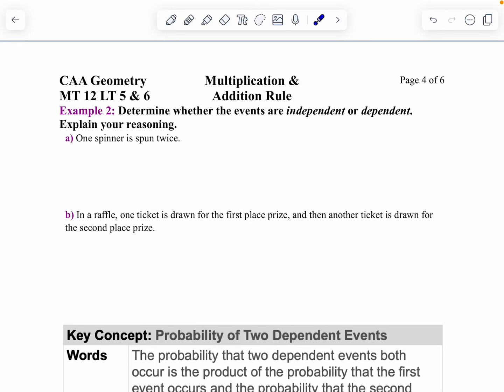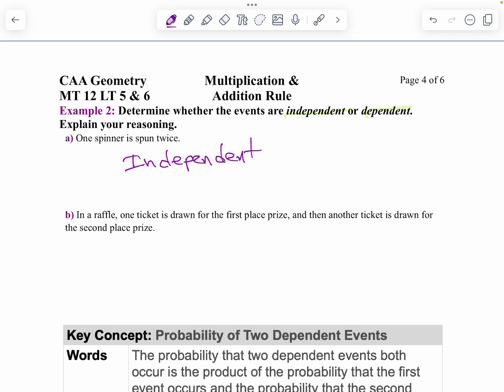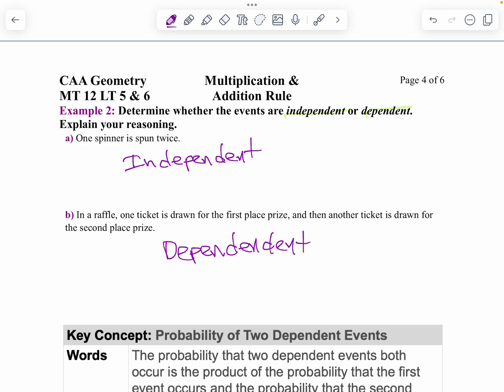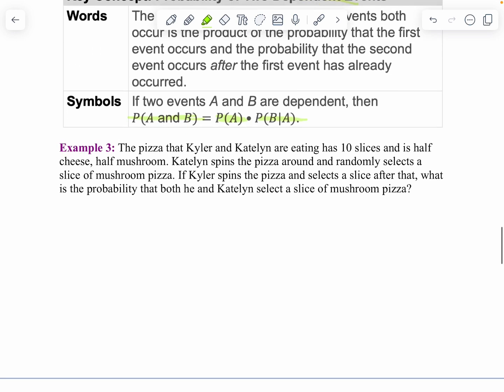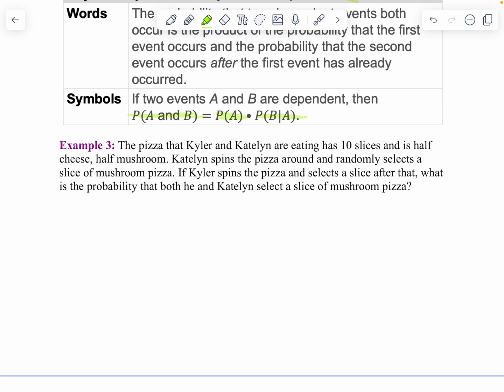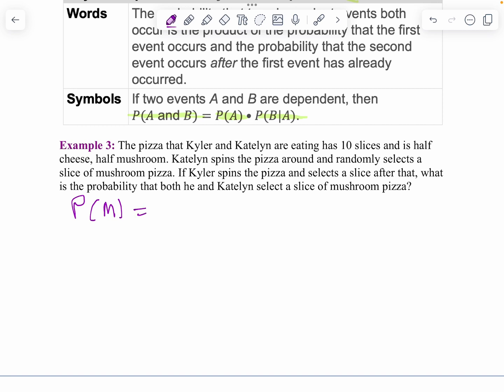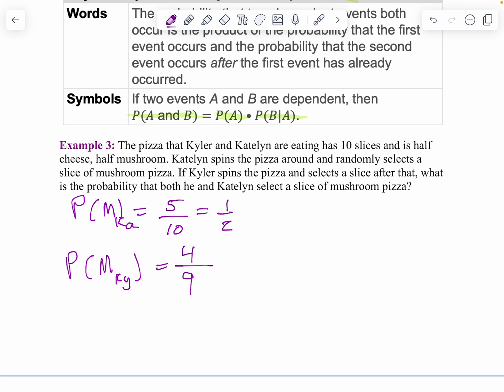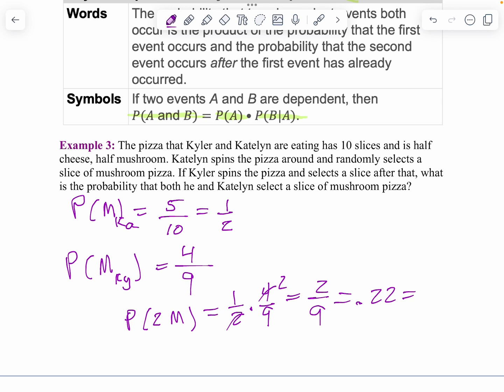January 3, 2025